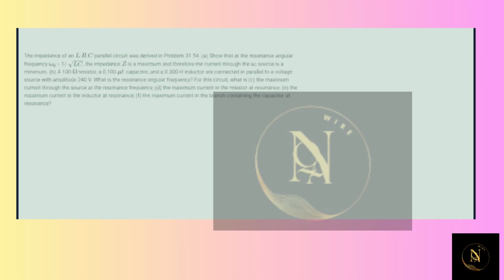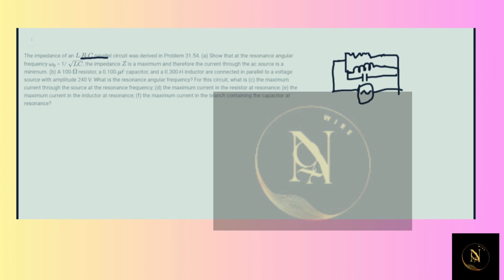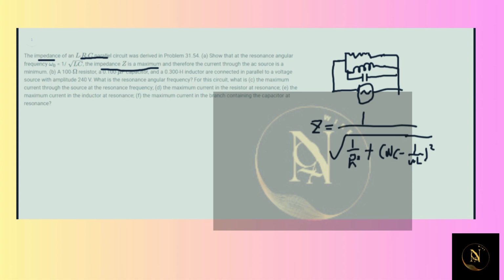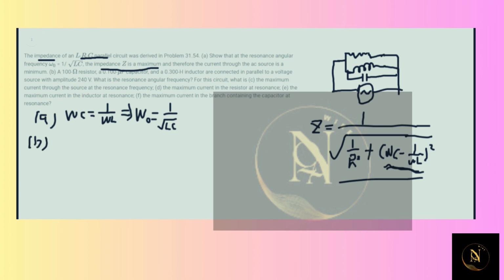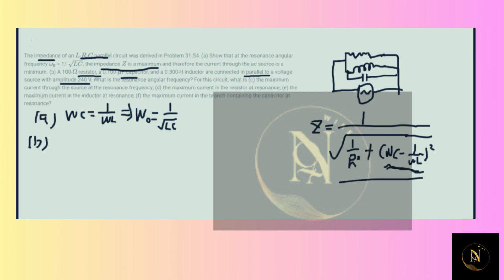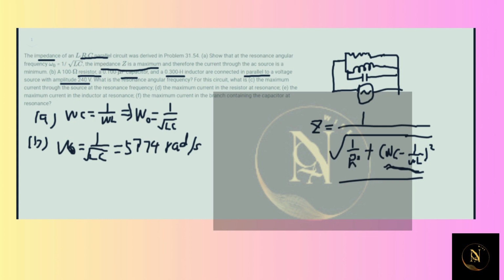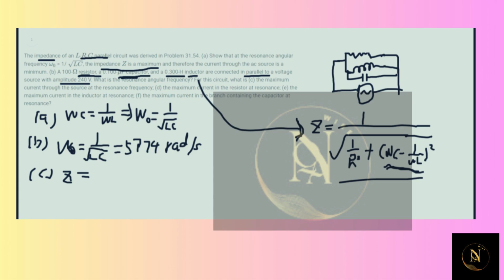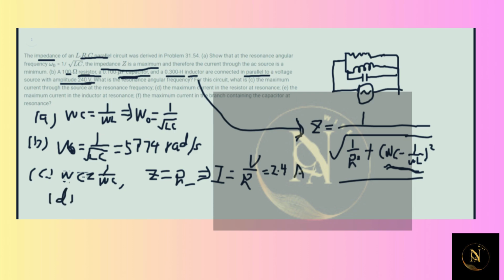[Physics] The impedance of an parallel circuit was derived in Problem 31.54. (a) Show that at the re